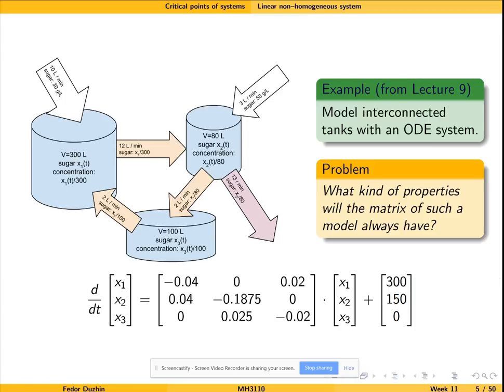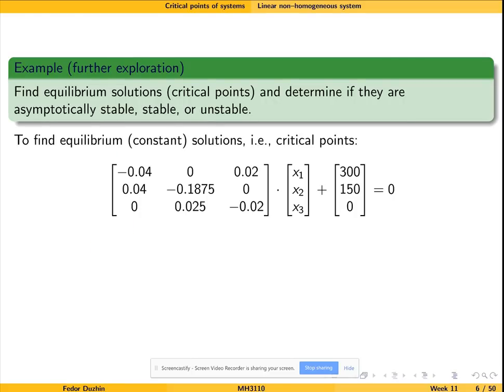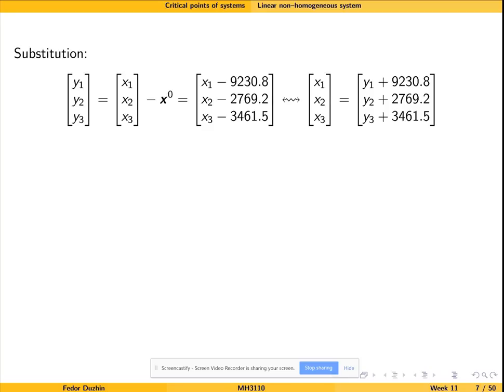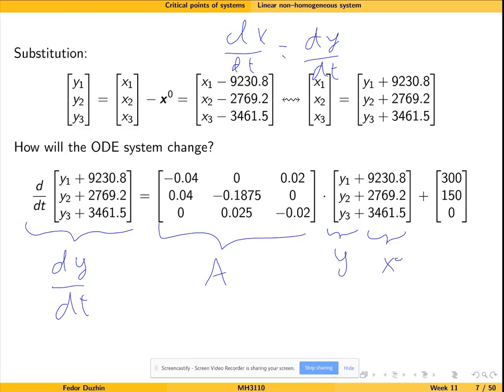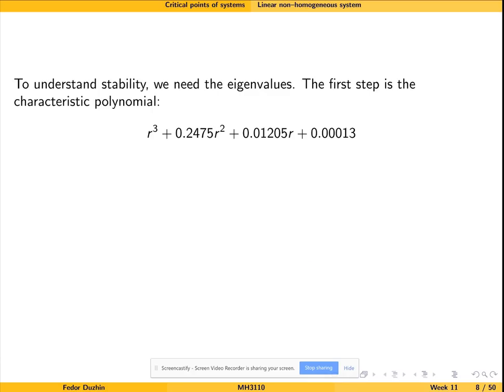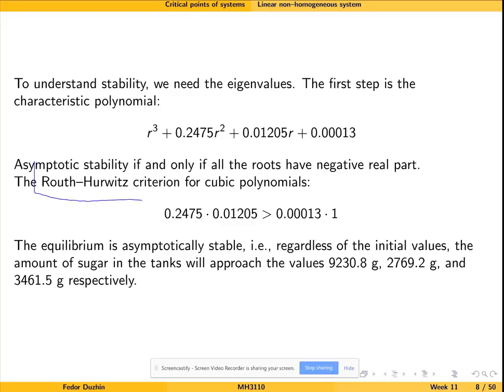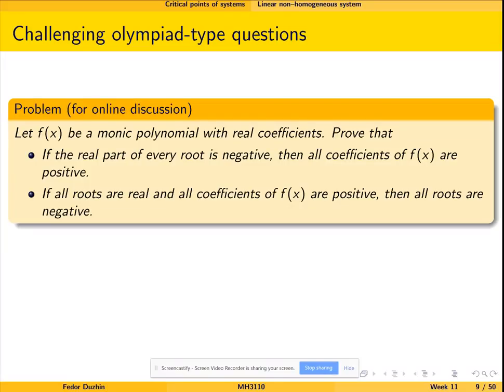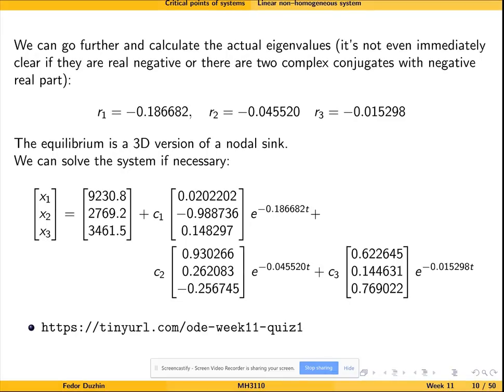ode week11 part02